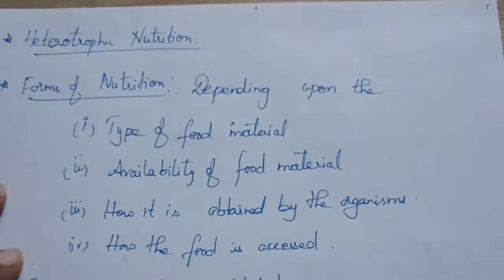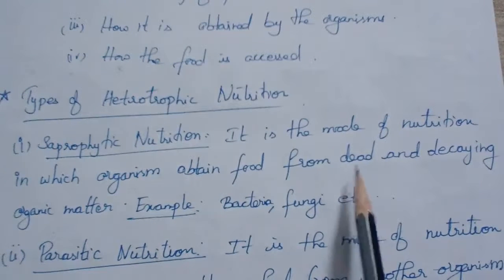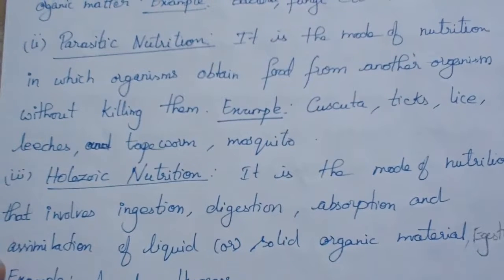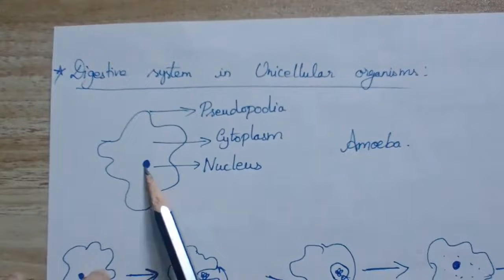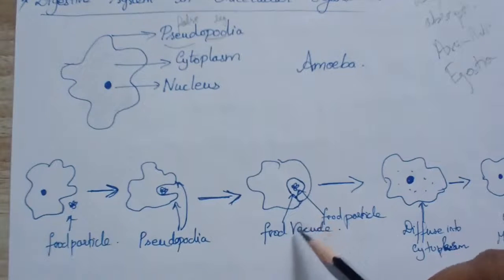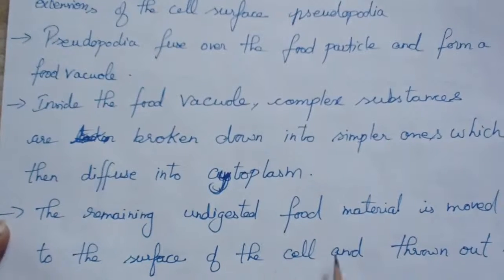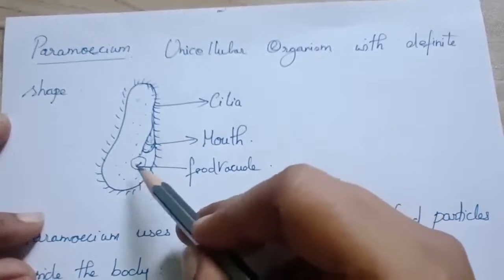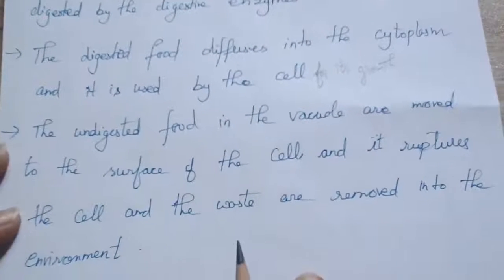Day 3 | Biology | Class 10 | Life Processes | Heterotrophic Nutrition in unicellular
Amoeba and Paramoecium